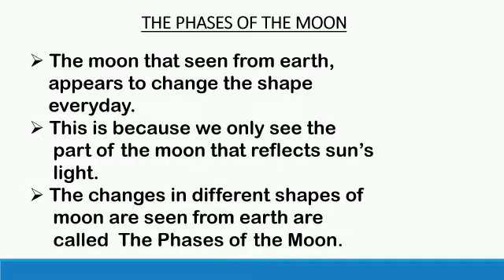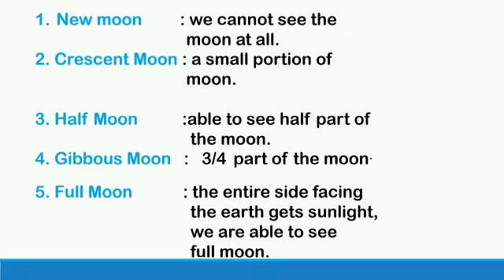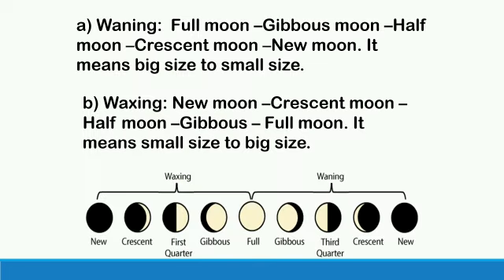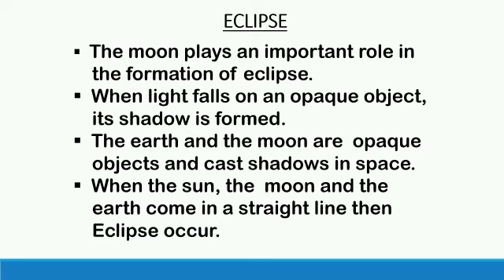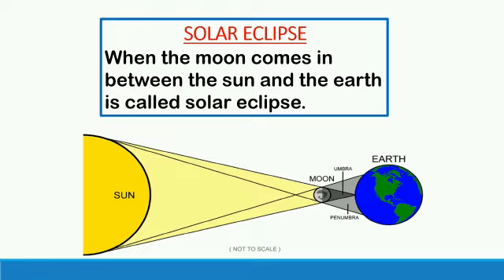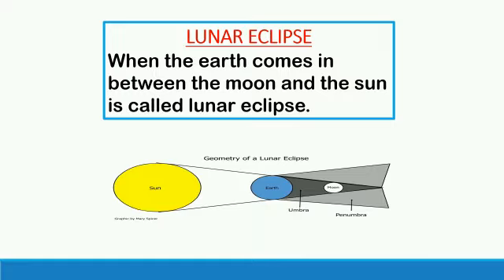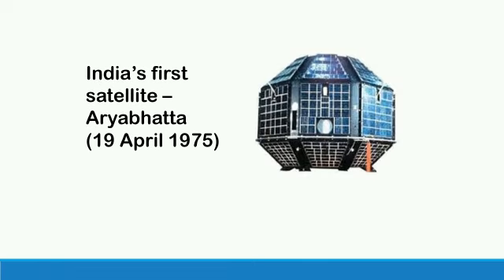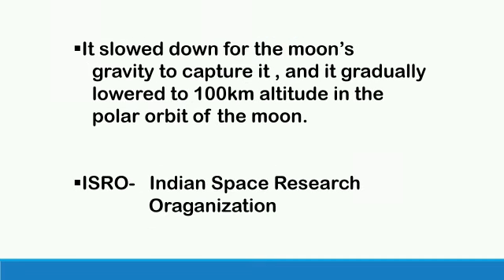Science grade 5. Lesson 3 Moon. Part 2.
Science grade 5. Lesson 3 Moon. Part 2. Teacher explained very clearly in online class. Thank you teacher. 😊 Iisjeddah. 🇸🇦